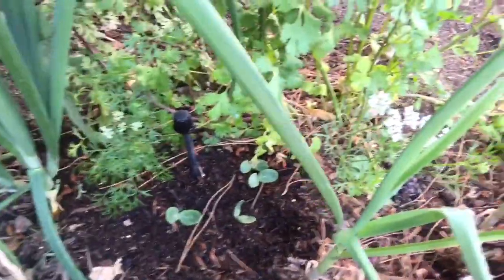My daughter almost fell off a cliff ?! - Red Rock Vlog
Ember was perfectly safe, don't worry